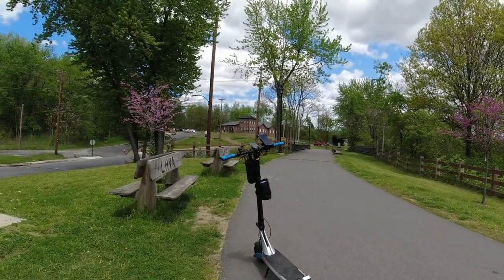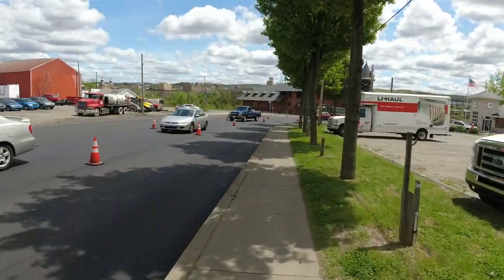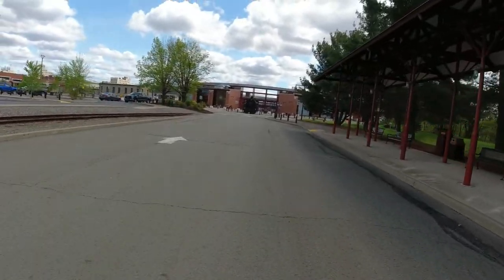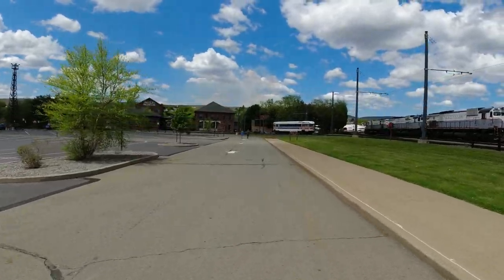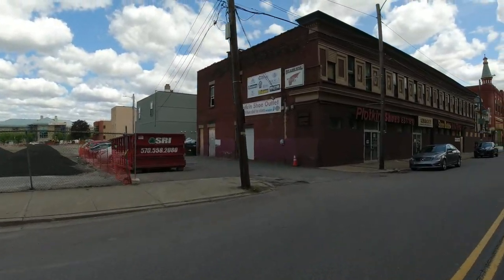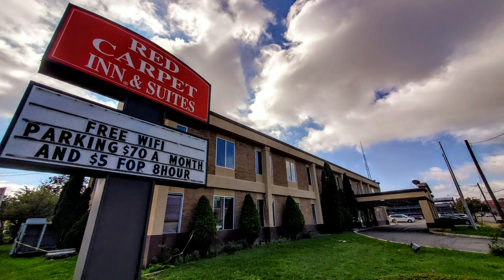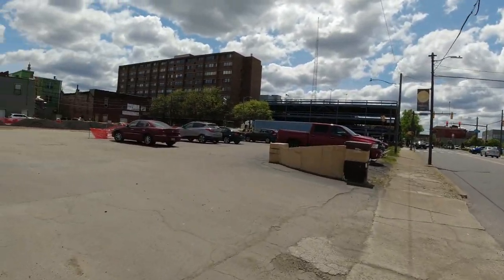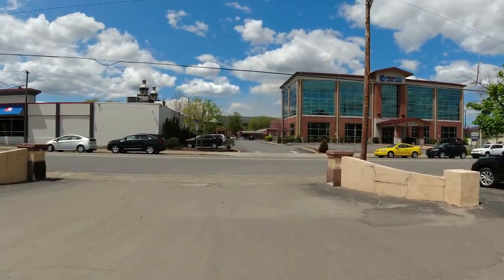UPDATE on the Red Capet Inn That I Explored - Pegasus in the City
It's been several months since I first explore the shut down & vacant Red Carpet Inn located in Scranton Pennsylvania. It was publicly announced that the run down location would be demolished to make way for a 17 story building. I decided to take a ride there to show what the site looks like today, but before we head there, we make a pit-stop at another familiar location.